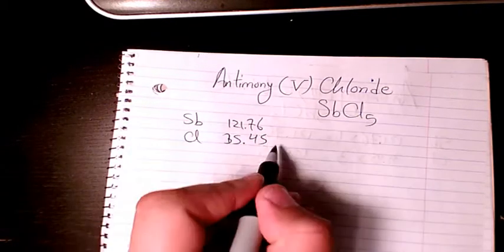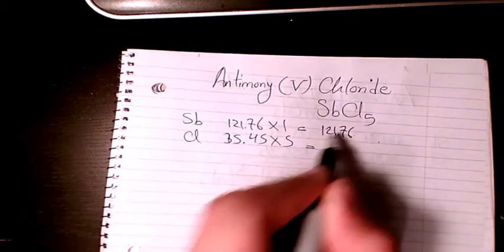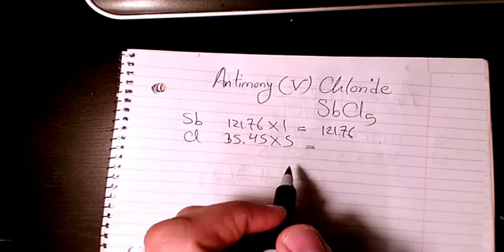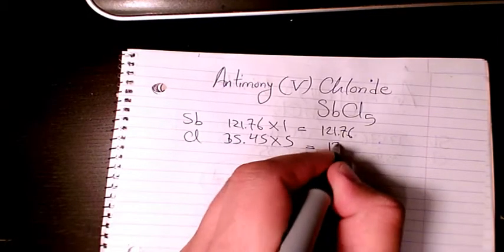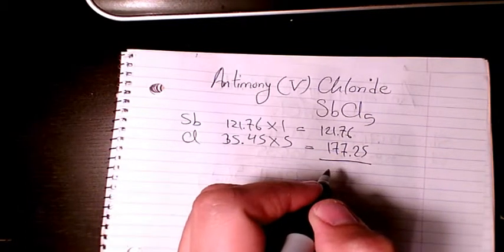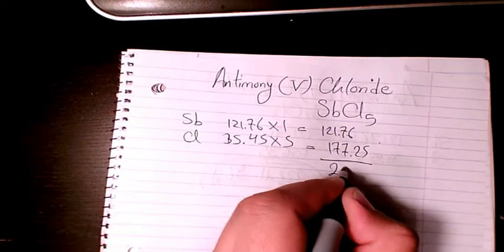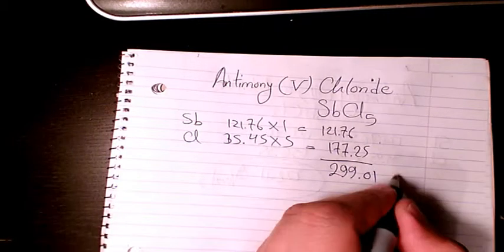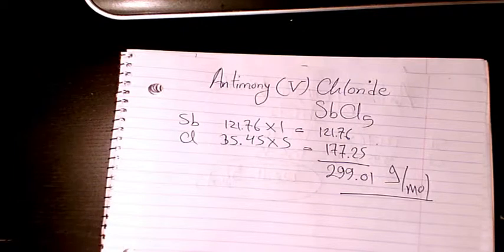What is the Molar Mass of Antimony (V) Chloride? - Chemistry